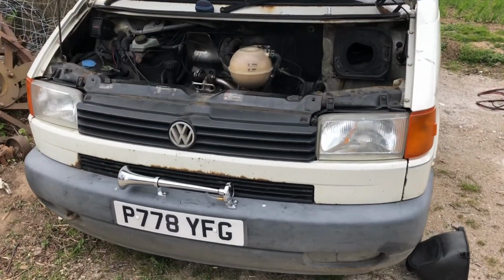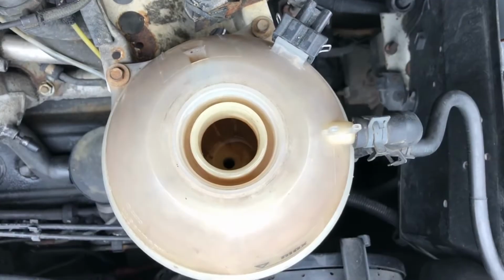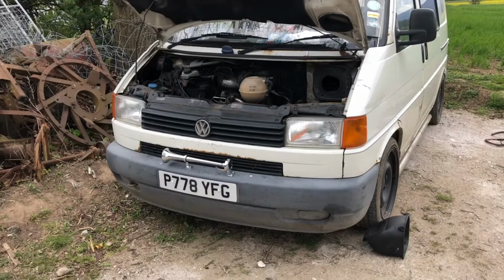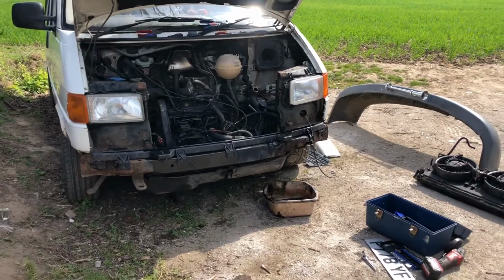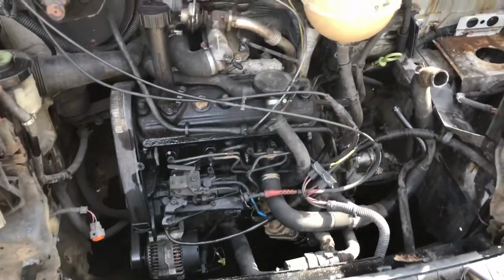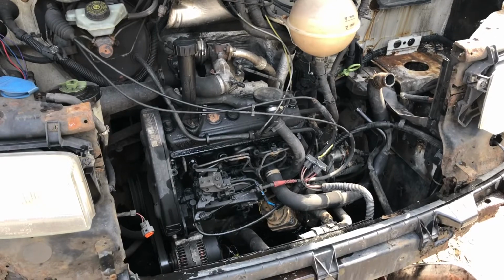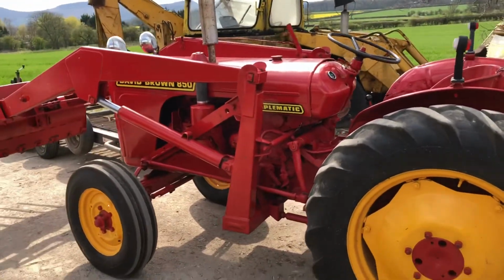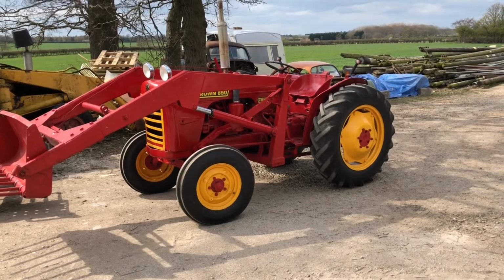VW T4 Van Build: Stripping Down The Front End and Having Some Fun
In this video I strip down the front end of the van, ready for stripping down the engine to fix the head gasket. This is followed by a bit of fun with my dad and one of his new toys.